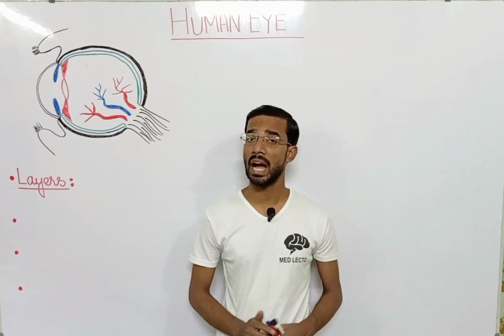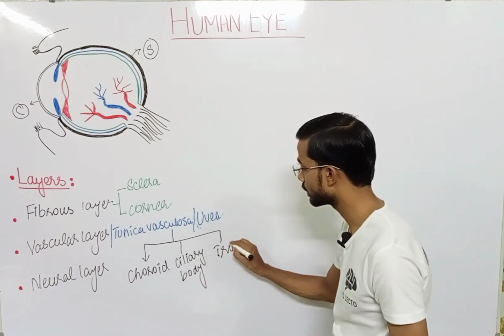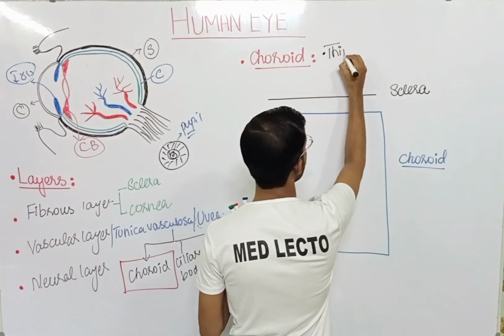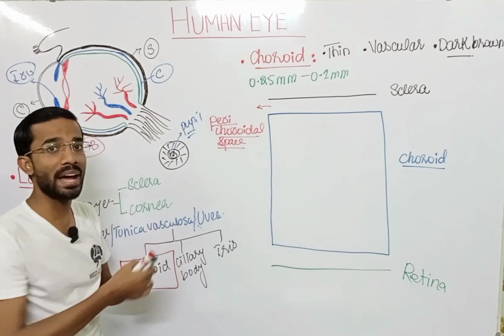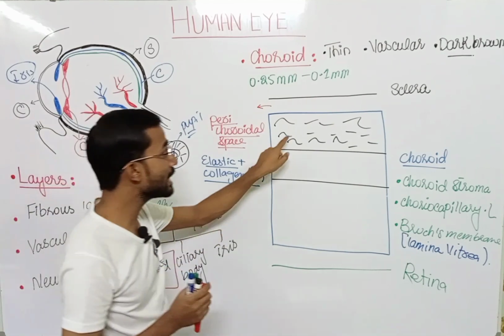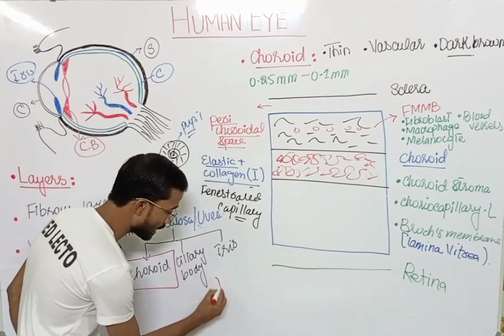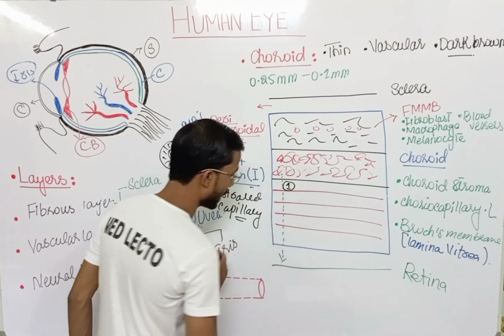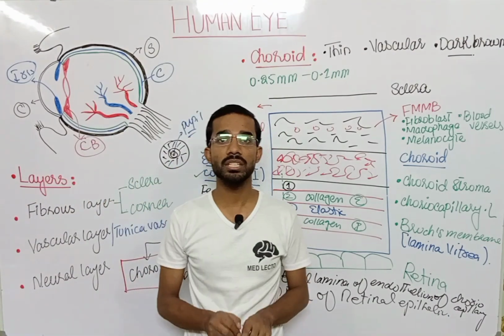Choroid Layer (Uvea)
A thin layer of tissue that is part of the middle layer of the wall of the eye, between the sclera (white outer layer of the eye) and the retina (the inner layer of nerve tissue at the back of the eye). The choriod is filled with blood vessels that bring oxygen and nutrients to the eye.
The choroid is the vascular layer of the eye that lies between the retina and the sclera. The choroid is thickest in the back of the eye, where it is about 0.2 mm, and narrows to 0.1 mm in the peripheral part of the eye.1 It contains the retinal pigmented epithelial cells and provides oxygen and nourishment to the outer retina. The choroid forms the uveal tract, which includes the iris and the ciliary body.